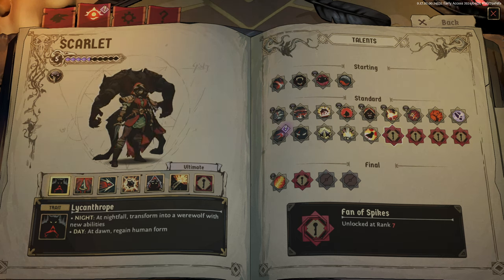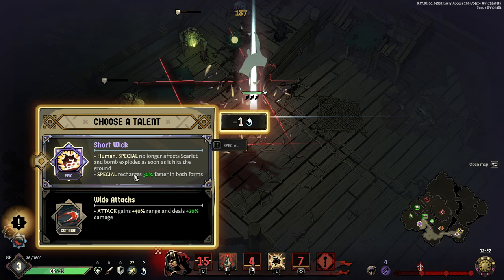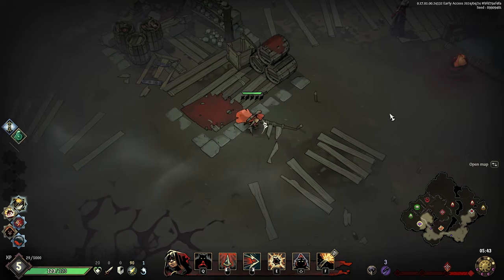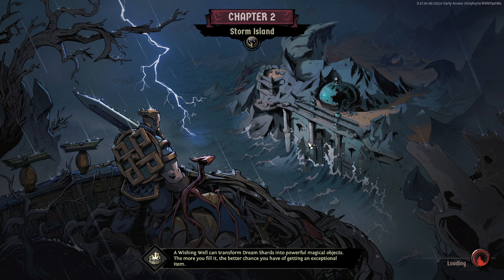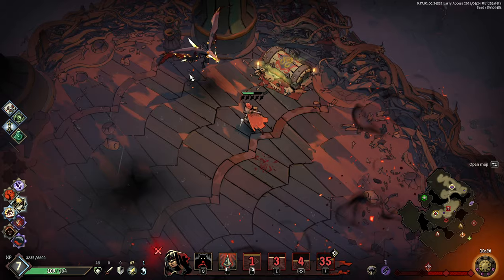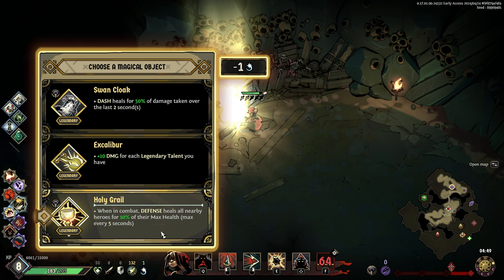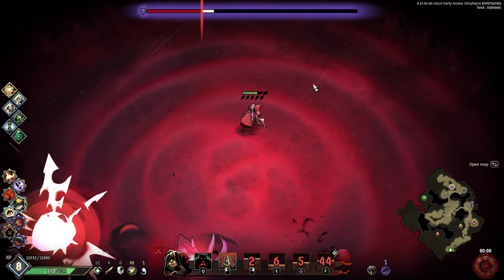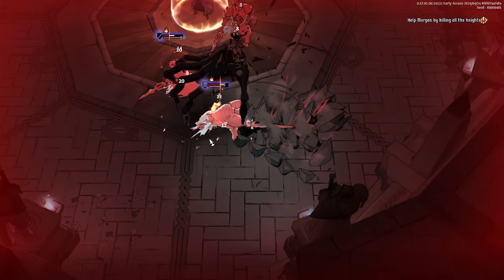The (almost) no werewolf run (Ravenswatch)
Ravenswatch is a Roguelike developed by Nacon games. Its a blast to play and learn the combos and mechanics of! Enjoy!